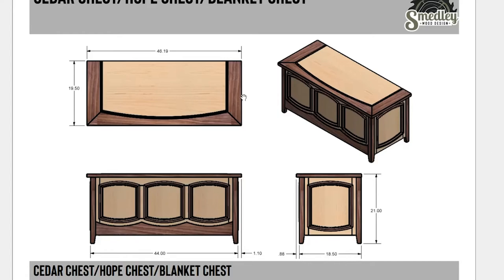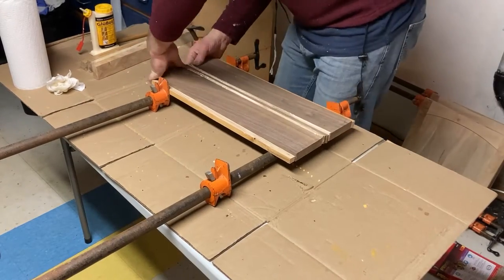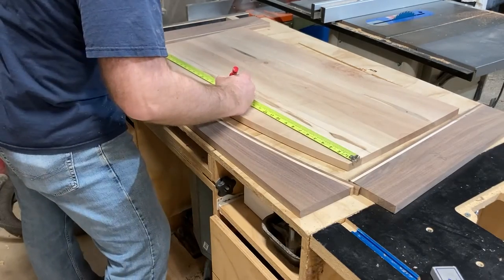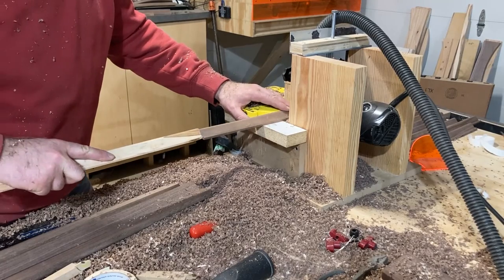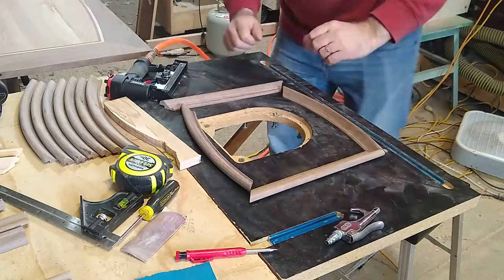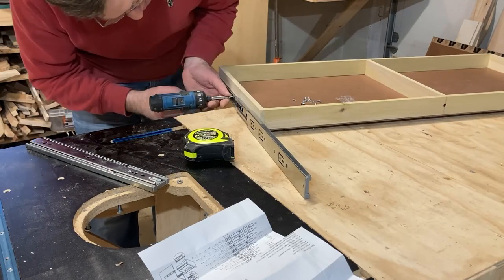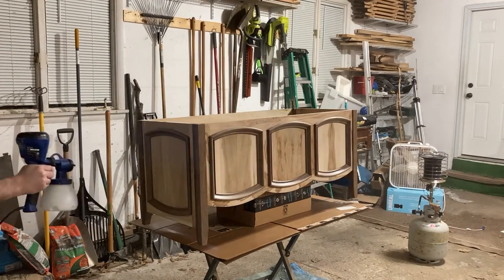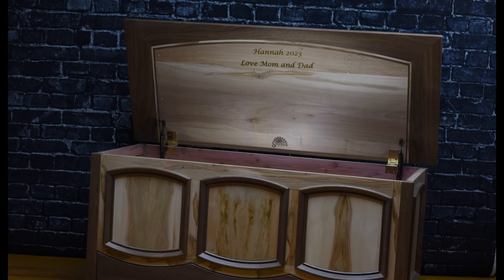Cedar Chest Build Part 2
In video two of the cedar chest build I created the lid, drawer and trim, I then added three coats of water based Polyurethane and added Aromatic Red Cedar lining to the inside. This was a challenging build for  me and I learned several new skills.  I was able to make a couple new jigs and tools to help with this build.
I also included links for the different router bits, tools and hardware I used in this build.

Etsy store
Cedar Chest Plans
Mortising Jig for Loose Tenon's and Shelf Pin Holes Acrylic plate only

Amazon
Drawer slide
Hinge,  I tried two different hinges, this is the one I used

Router bits used
1/4-Inch Bead Bullnose
Flush trim Bit
Base Cap Molding
Awesome Pencil set

Wood Craft
Lid support